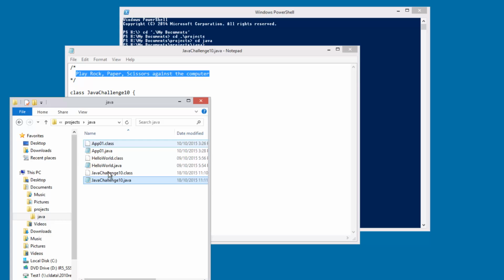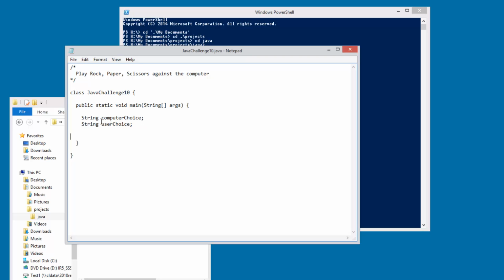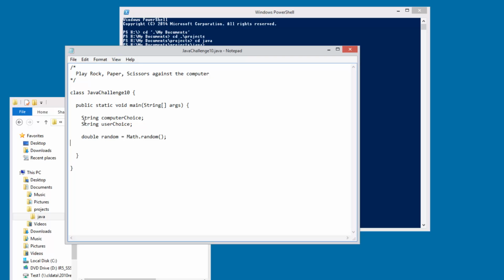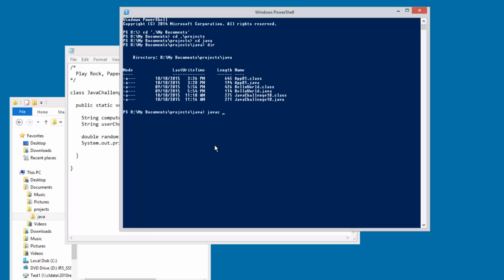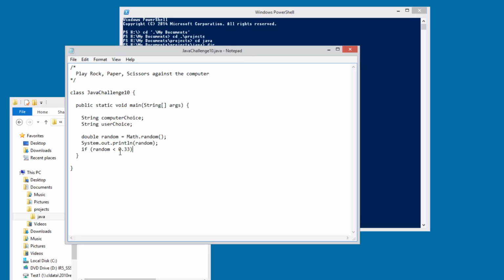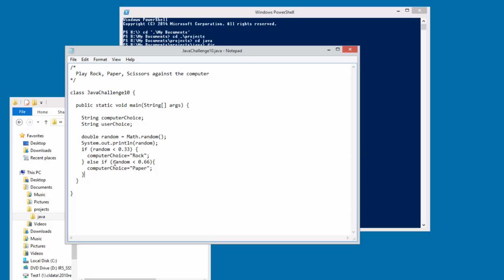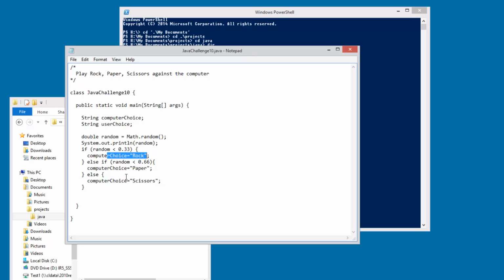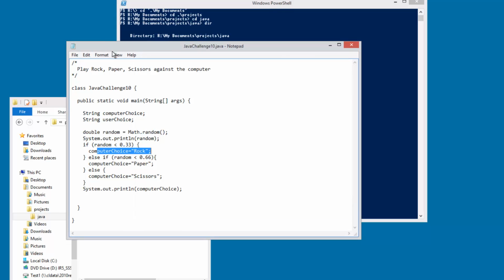Java Challenge 10: Rock Paper Scissors [1/3]